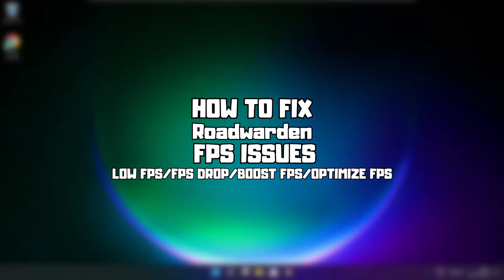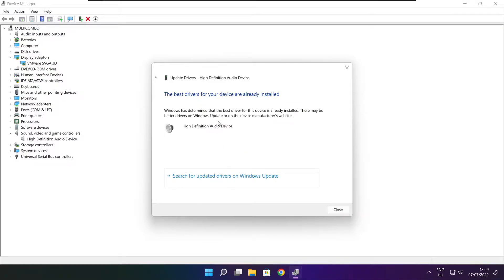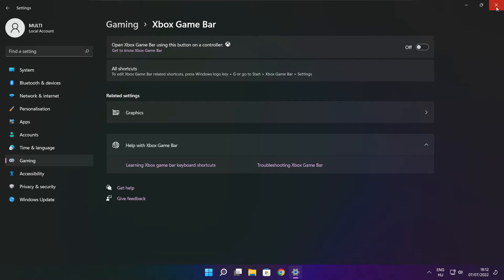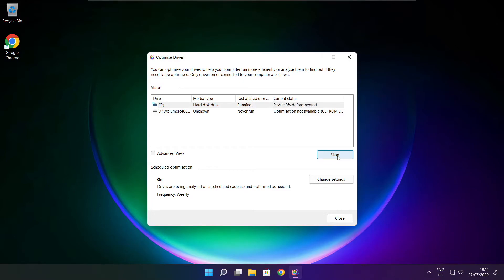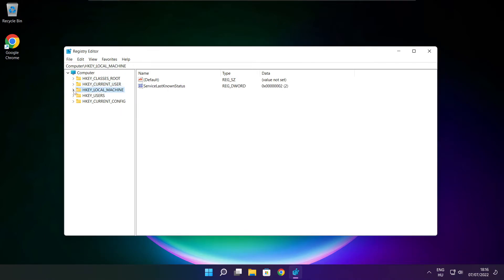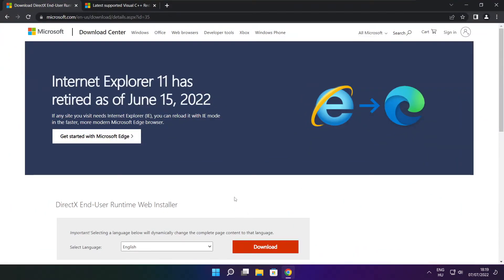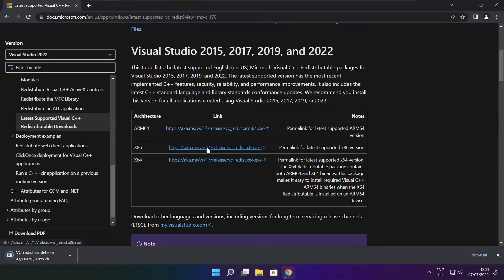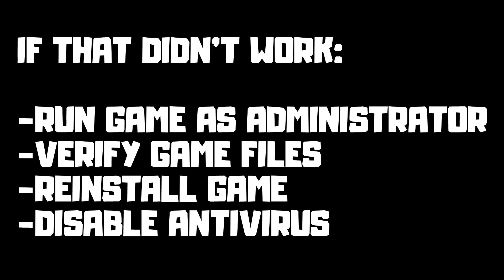How to FIX Roadwarden Low FPS Drops | FPS BOOST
In this video I am going to show How to FIX Roadwarden Low FPS Drops | FPS BOOST

FIX Roadwarden FPS Problems | LOW FPS/FPS DROP/BOOST FPS/OPTIMIZE FPS/STUTTERING ISSUE/IMPROVE FPS/LOW END PC/ULTIMATE FPS INCREASE

🖥️ PC Specs:
CPU: Intel Core i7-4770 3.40GHz
Memory: 16GB HyperX DDR3
HDD: Toshiba 1TB
SSD: Kingston 240GB
Graphics Card: ASUS GeForce RTX 3060 12GB GDDR6
Operating System: Windows 10/11